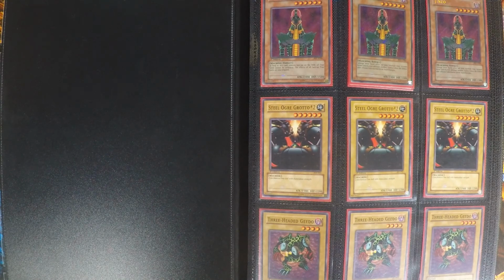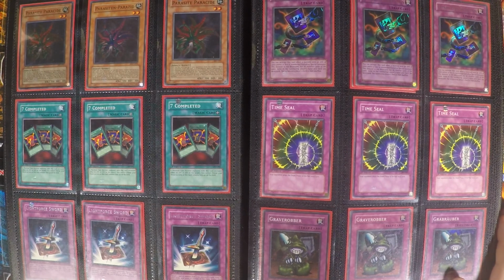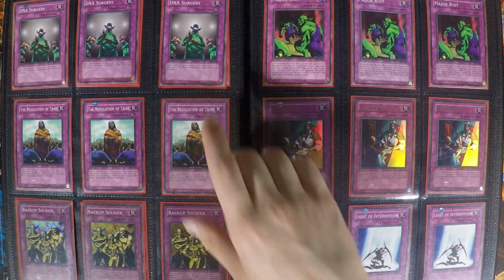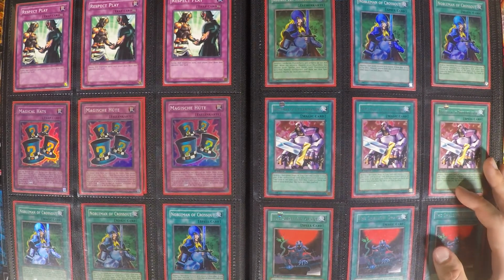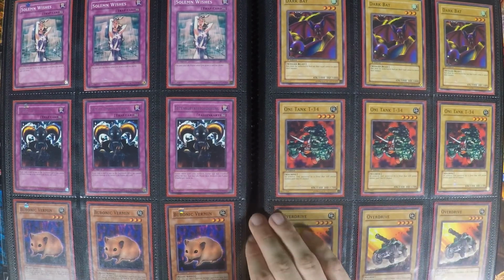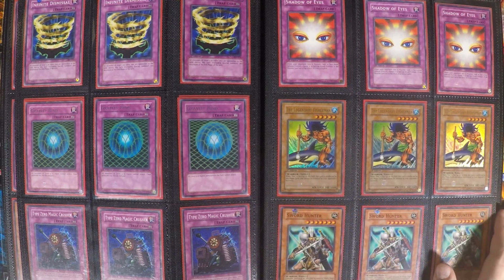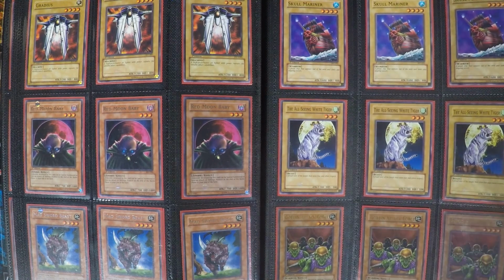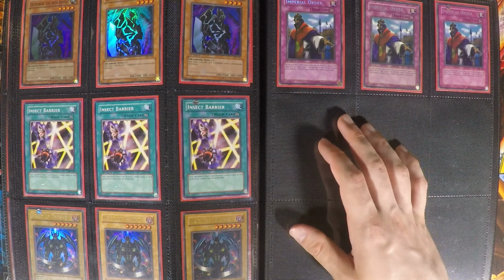MASTER SET YuGiOh Collection #4 - Pharaos Servant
I will post my collection as soon as it is finished.